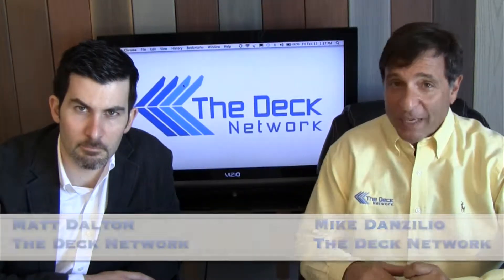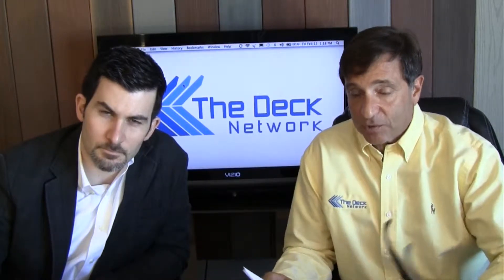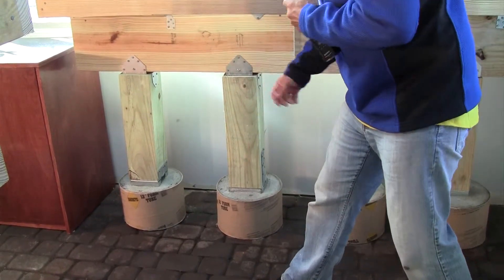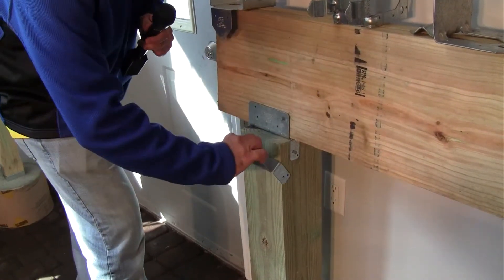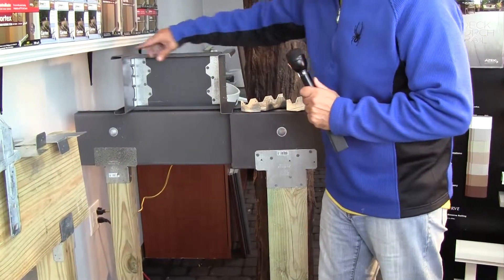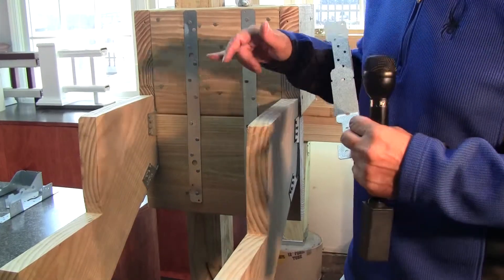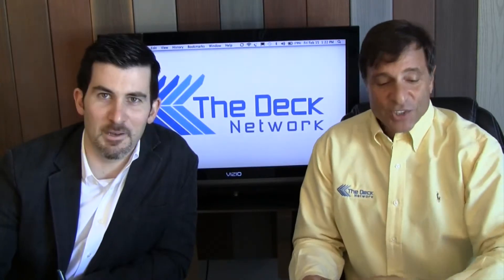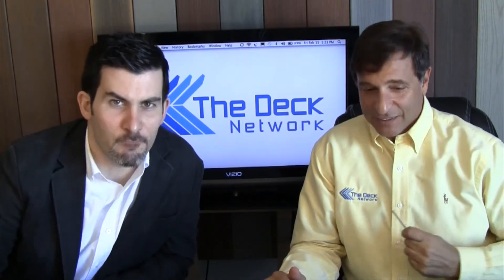Deck Hardware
This video Mike & Matt talk about Deck Hardware.  The hardware described in inexpensive and important for a safe long lasting deck.